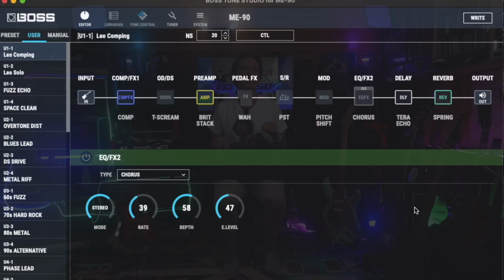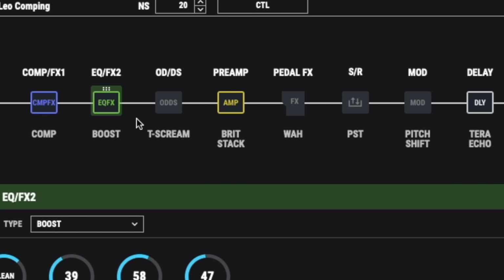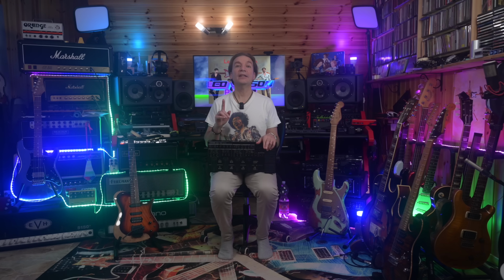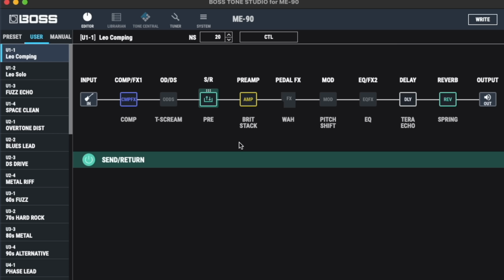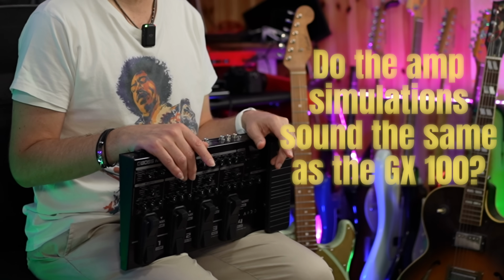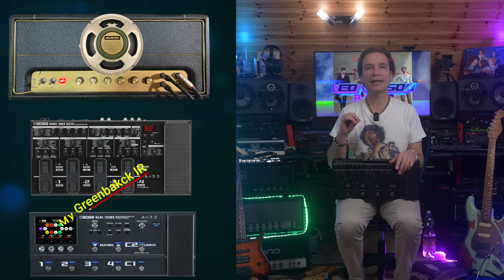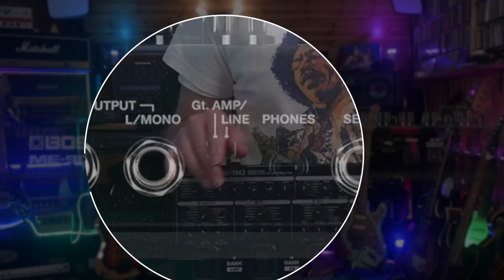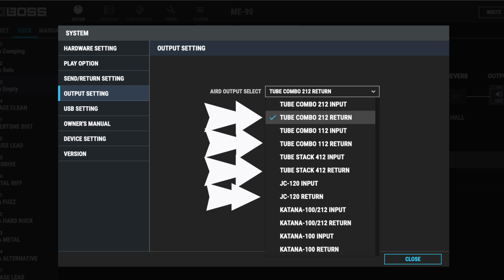ME 90 Deep Dive: vs GX 100; gap-less? true-bypass? how to change the fx order & much more...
In this video we will really deep dive the functionalities and the characteristics of the the ME 90, also answering some questions I have received in the comment section of my ME 90 video review. For instance, we will check out how the ME 90 compares versus the GX 100 in terms of amp sound simulation, we will check out how to verify the value of a specific parameter when you change preset, how many usb channel we have at our disposal, etc

▶ Modeling pedalboards comparison videos:
⏰Timecodes:
0:00 - Intro
0:59 -  ME-90 Q&A 1 - How many USB channels and how to record?
2:28 -  ME-90 Q&A 2 - Can I change the order of the effect blocks?
3:58 -  ME-90 Q&A 3 - Is the ME 90 gap less when changing preset?
4:34 -  ME-90 Q&A 4 - Where does the effect loop is positioned?
5:05 -  ME-90 Q&A 5 - How can I check out the value associated to a knob?
6:18 -  ME-90 Q&A 6 - BOSS ME 90 vs BOSS GX 100
12:29 -  ME-90 Q&A 7 - How to send one out the a PA and another to an Amp?
13:55 -  ME-90 Q&A 8 - Is the ME90 true bypass?
14:36 -  ME-90 Q&A 9 - How to use the ME90 with the 4CM?